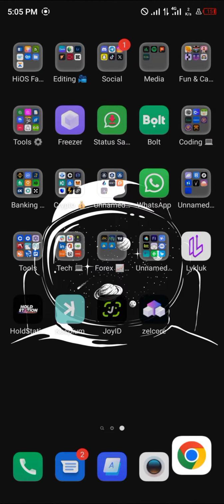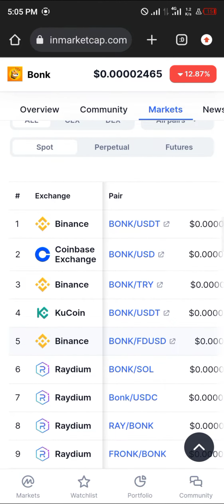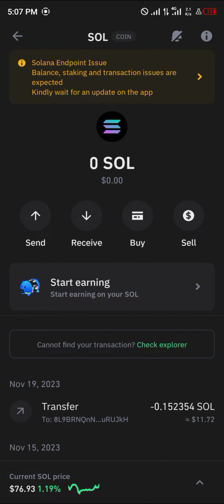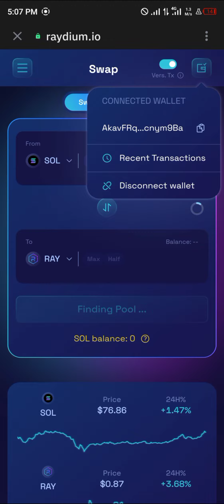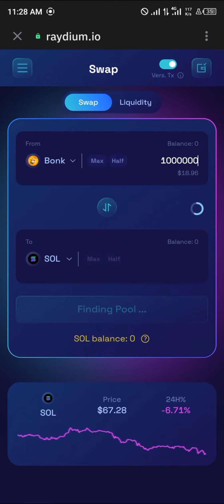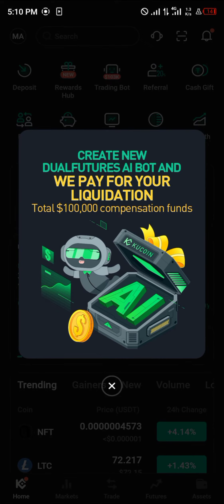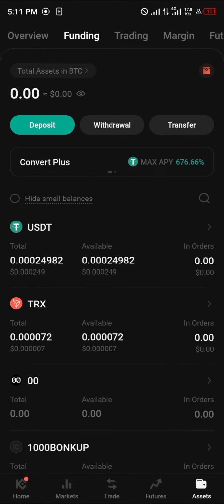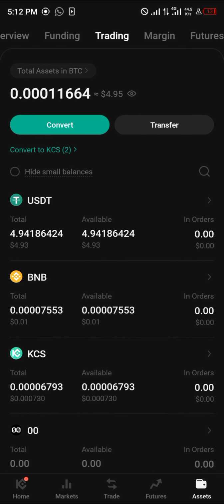How to Sell BONK Coin (Step by Step)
In this quick video, I will show you How to Sell Bonk Coin step by step.

 In this comprehensive guide, we will explore the intricacies of selling Bonk Coin - a popular cryptocurrency, also known as Bonk, Bonk Crypto, Bonk Inu, or Bonk Token. Whether you're a beginner looking to understand how to sell Bonk Coin or a seasoned investor seeking insights into its price prediction and investment potential, this video has got you covered.

🔍 Understanding Bonk Coin:
- We start by delving into the basics of Bonk Coin, its history, and its place in the crypto market. We'll discuss its connection to the Solana blockchain and its status as a meme coin, while also touching on recent updates and price movements.

📈 Bonk Coin Price Analysis and Prediction:
- For those interested in investment opportunities, we provide an in-depth analysis of the current price of Bonk Coin, backed by the latest market data. Additionally, we'll explore expert predictions and forecast the potential future trajectory of Bonk Coin's price.

💰 How to Buy and Sell Bonk Coin:
- Whether you want to buy or sell Bonk Coin, we'll walk you through the process step by step. From purchasing Bonk Inu to understanding the tokenomics, we ensure that you have a clear understanding of the mechanisms involved.

📉 Bonk Coin Investment Insights:
- Interested in delving deeper into the investment potential of Bonk Coin? We cover the tokenomic structure, the reasons why Bonk Coin stands out, and investment strategies for those considering adding it to their portfolio.

💡 Bonk Coin Tips and Updates:
- Throughout the video, we provide the latest news and developments surrounding Bonk Coin. Whether it's updates on its performance, market trends, or significant news, you'll stay informed on the latest in the Bonk Coin space.

🔄 How to Sell Bonk Coin and Tokens:
- Selling Bonk Coin can be a strategic move, and we provide a detailed guide on how to execute this process effectively. We'll also touch upon selling tokens related to Bonk Coin, offering valuable insights for potential sellers.

📢 Why Bonk Coin Matters:
- Lastly, we'll have a candid discussion about the significance of Bonk Coin in the larger cryptocurrency landscape and why it has garnered attention from investors and enthusiasts alike.

Join us in this insightful journey into the world of Bonk Coin - from understanding its dynamics to making informed decisions about buying, selling, and investing.